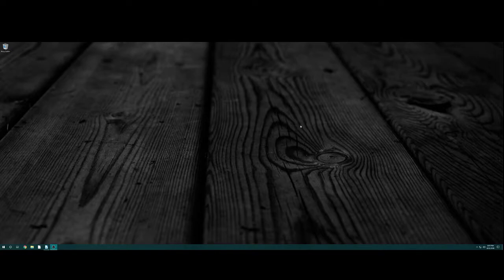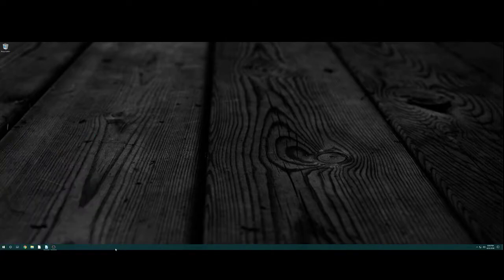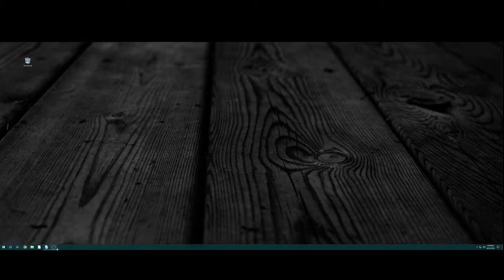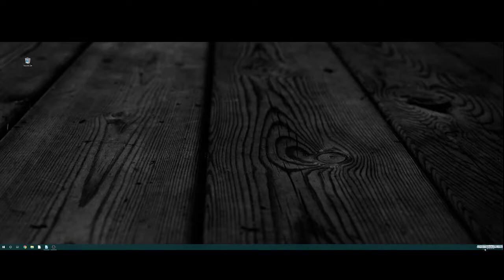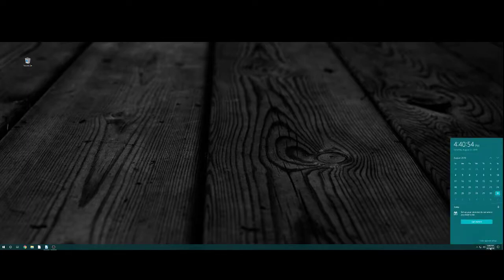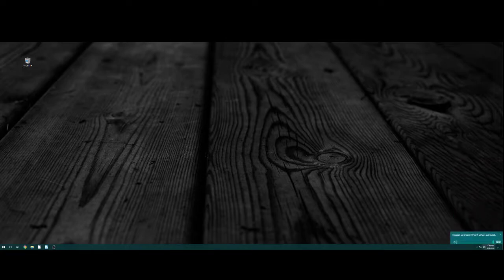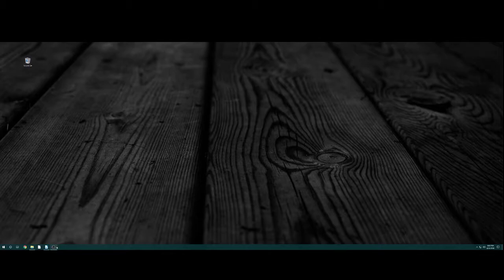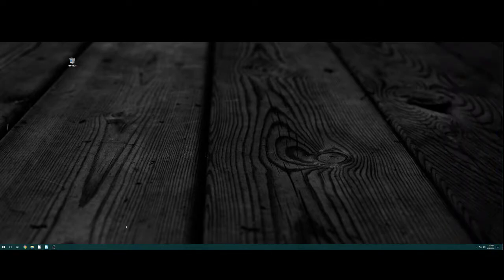Lesson #1 - Basic Windows Desktop Components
Hey guys. Making a series of informational videos for a friend. Feel free to use them as a resource for yourself or any other people in your life that are looking for extra help/practice using computers.

This video highlights some of the basic desktop components of Windows 10 including:
-Desktop
-Desktop Wallpaper
-Desktop Icons
-Windows Start Menu
-Windows Task Bar
-System Tray

As an exercise, study the video, then have someone read off each of the listed items and see if you can identify them on your computer and briefly explain what they do.